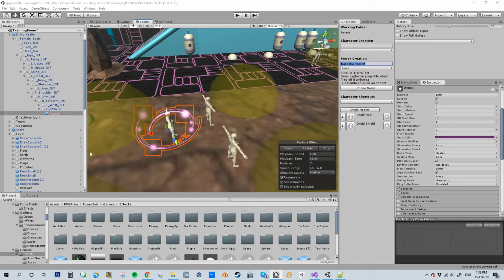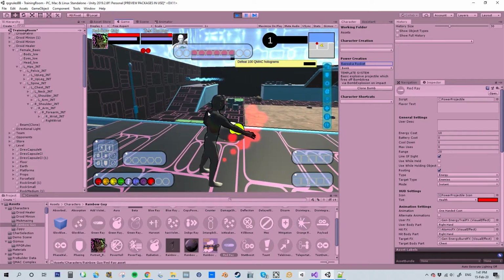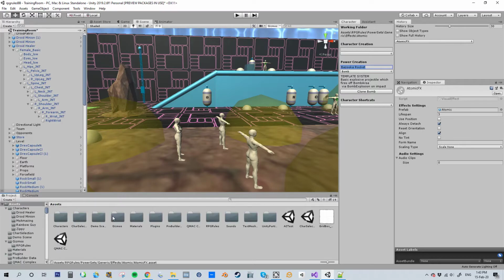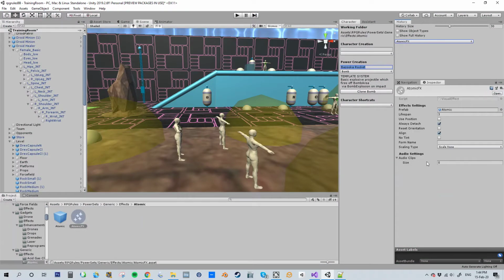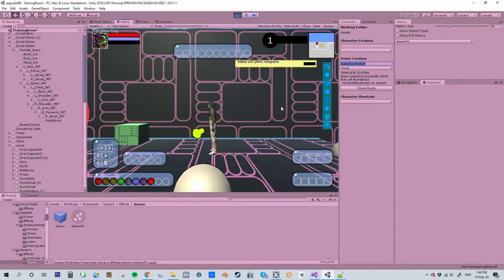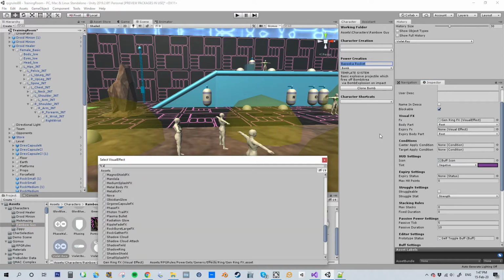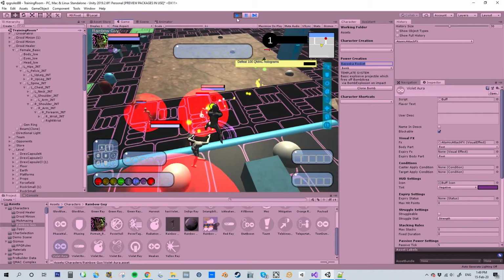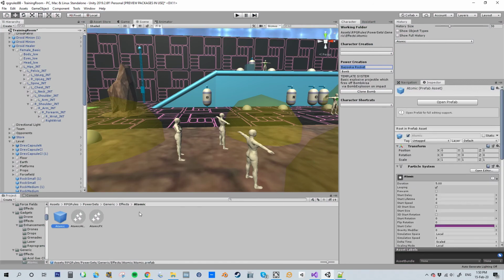Visual Effects 1 Making a VisualEffect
A quick tutorial on how to turn a prefab particle system into a VisualEffect useable for powers and other things in RPGRules.